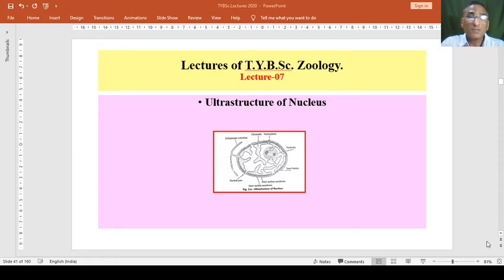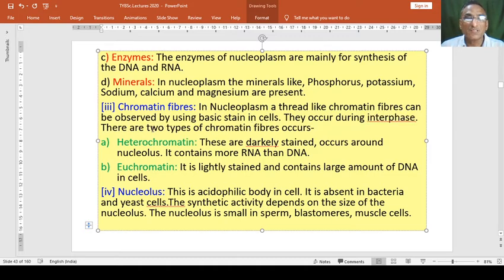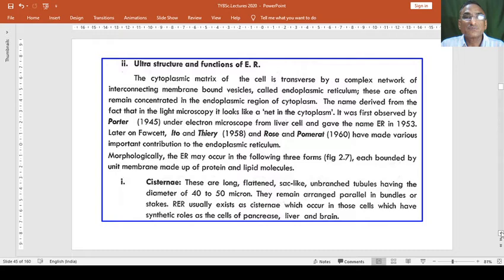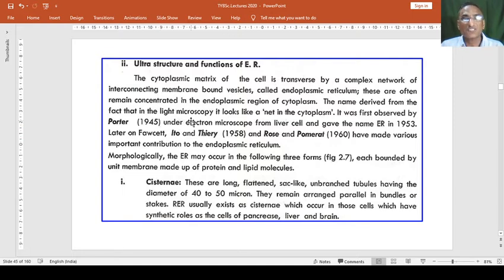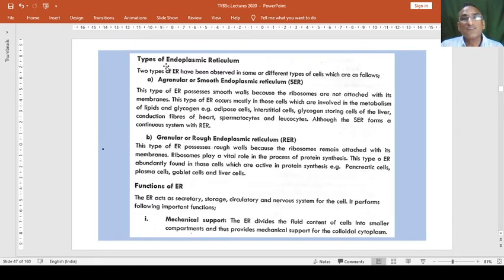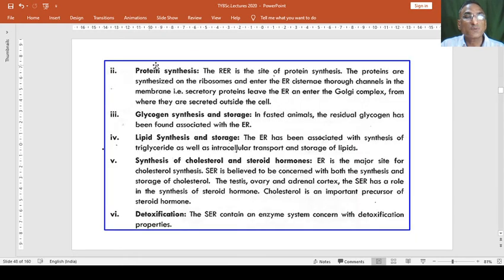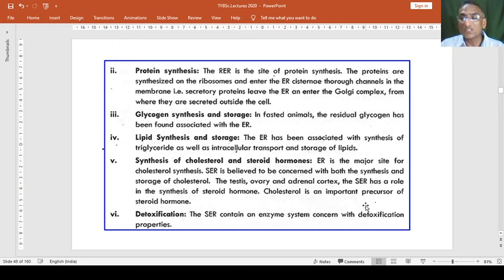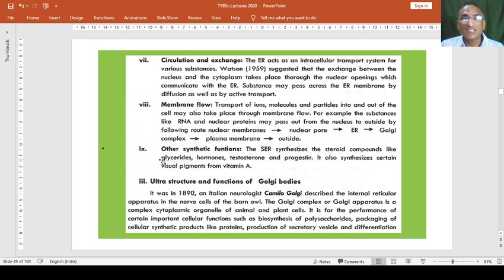2020 08 28 22 31 13 CMB Lecture 07